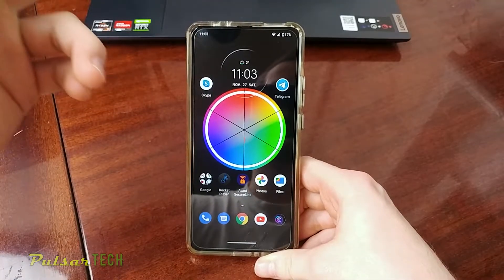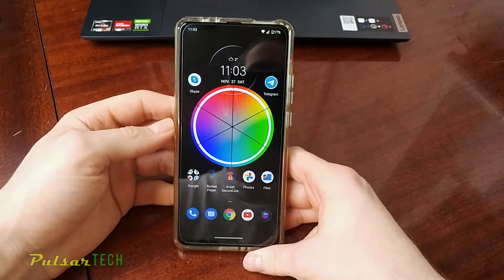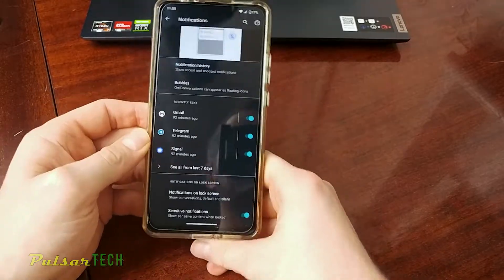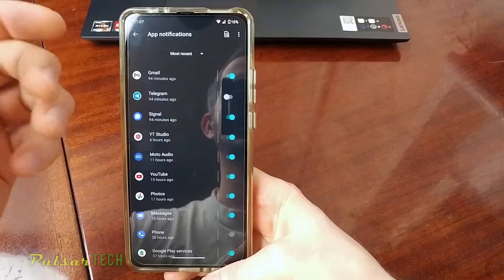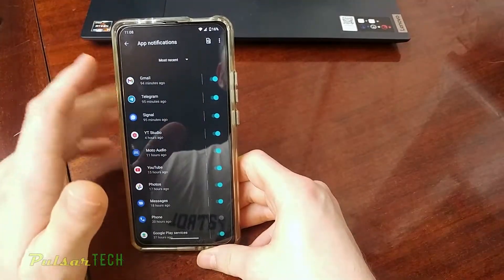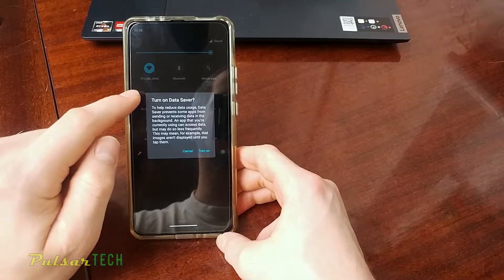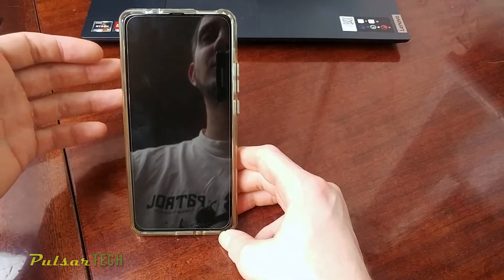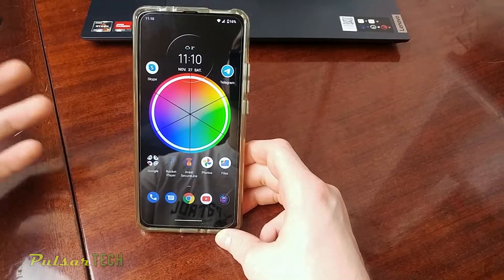CAN'T RECEIVE CALLS WHEN PHONE IS LOCKED ANDROID | WHATSAPP TELEGRAM MESSENGER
If you don't receive calls from messengers when your Android smartphone is locked then this video is for you. I will show you 2 things that most likely prevent your phone from getting calls when the screen is locked. The issue looks like this: somebody is calling you via messenger app but instead of receiving the call, you don't hear anything and then you get the message about missed calls. This was happening to my phone and got it fixed.